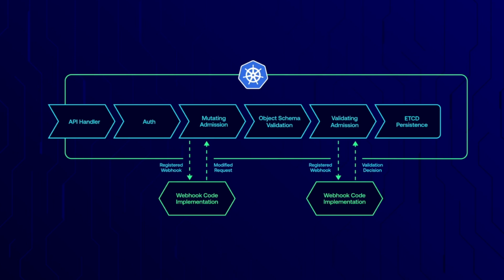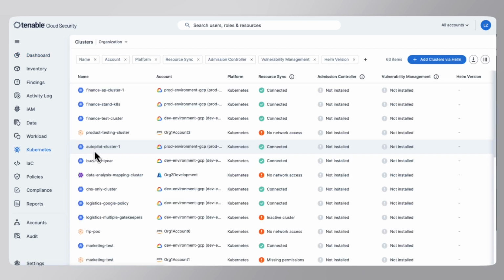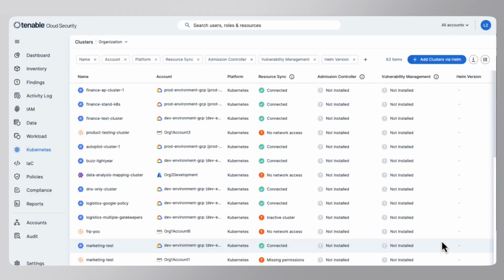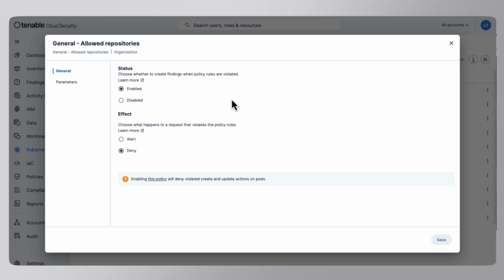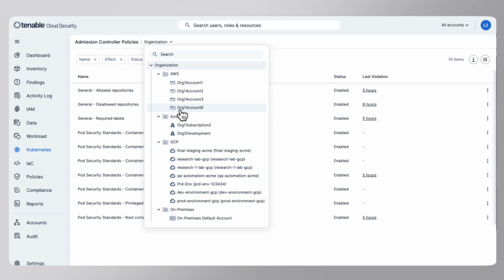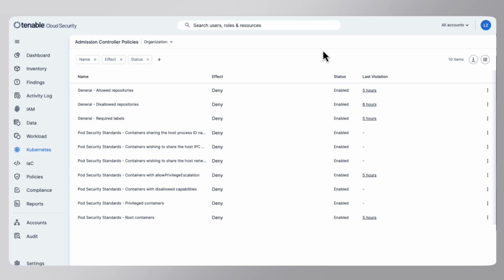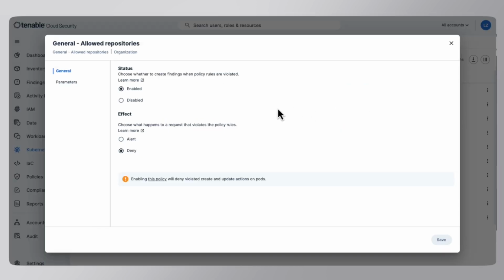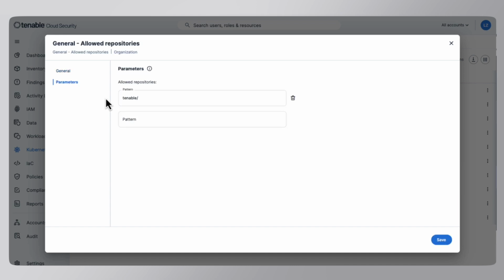Enforce Kubernetes Security Policies at Scale—Without the Complexity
Admission controllers are a great feature in K8s clusters for shifting left the enforcement of security policies, but the learning curve for using them confidently may deter from using them at scale. For this reason Tenable Cloud Security now provides the ability to easily install and manage admission controllers on onboarded K8s clusters allowing to easily enable / disable policies, set them to deny changes or simply alert on them, edit policy variables without writing or knowing rego and intuitively consuming logs of policy violations